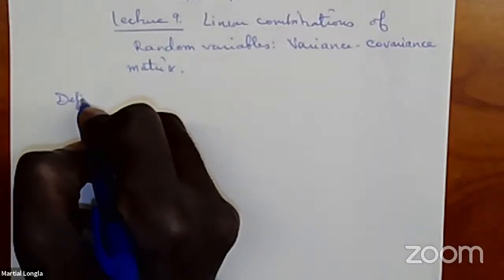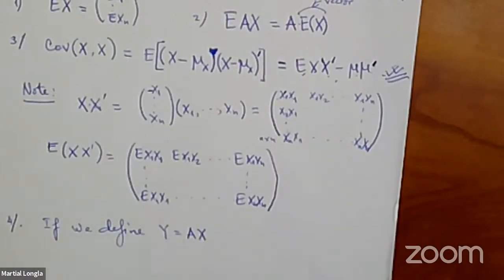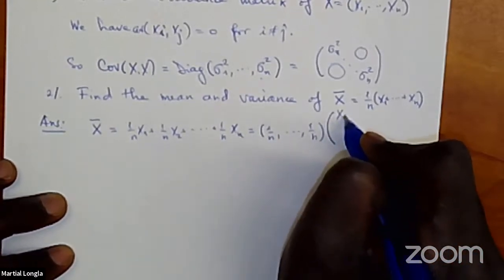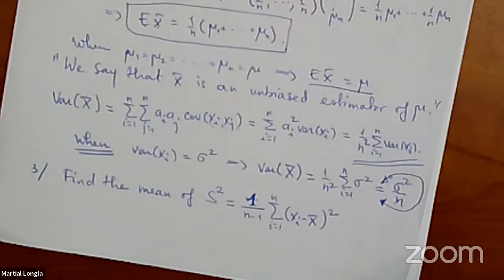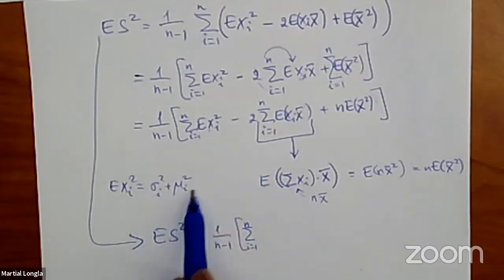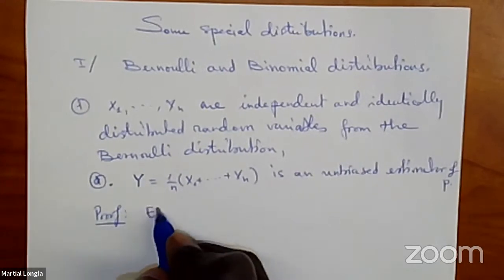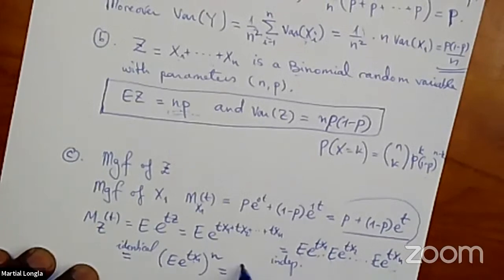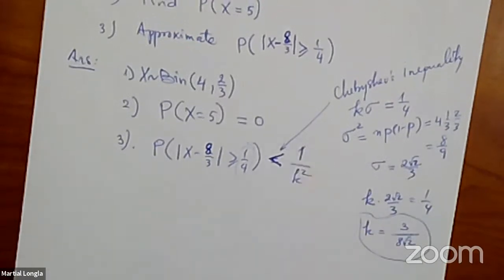Maths 575:Lecture 9: Linear combinations of random variables.